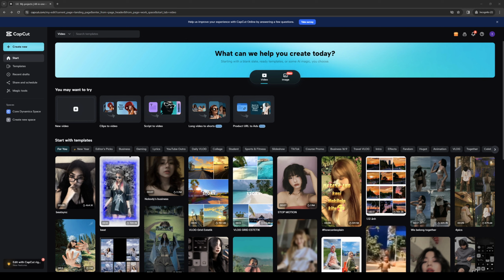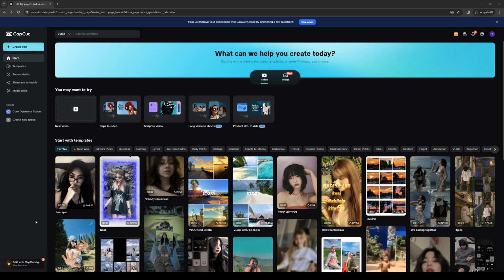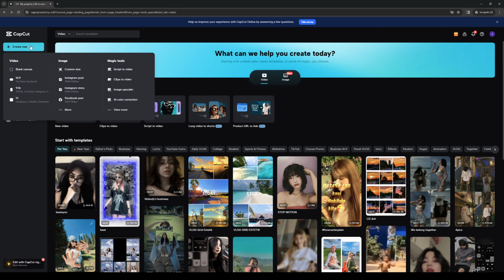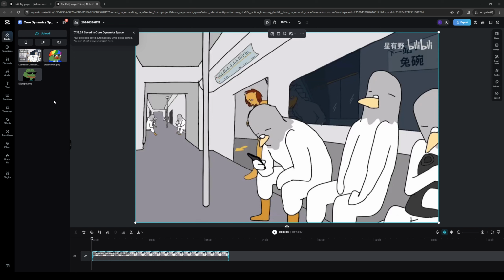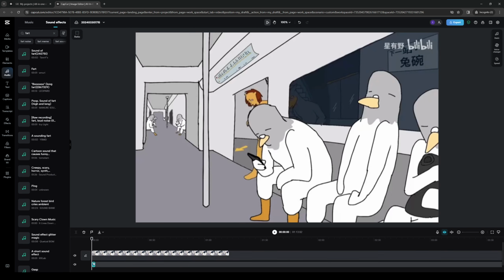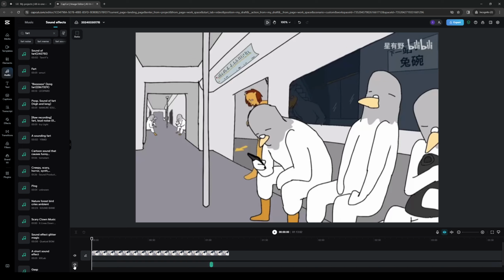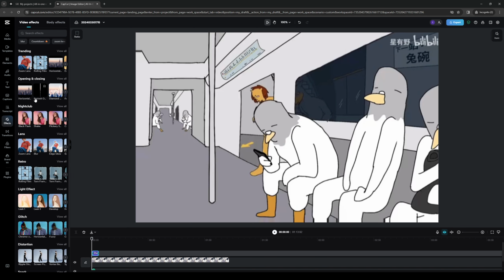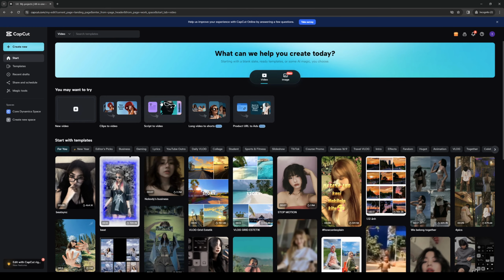How To Add Shake Effect In Capcut Simple (Full 2024 Guide)